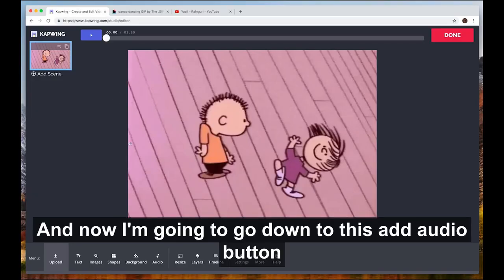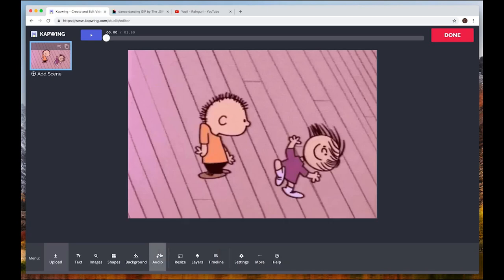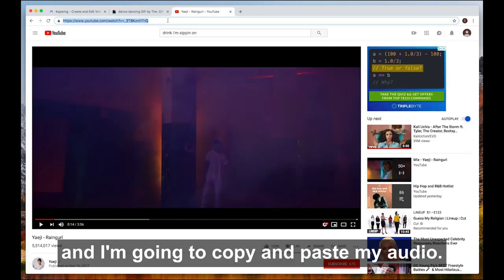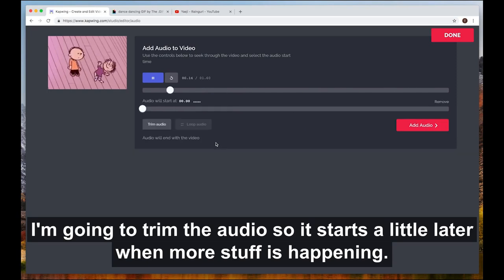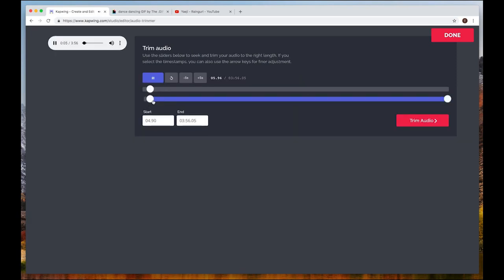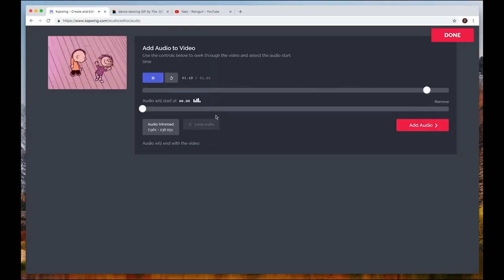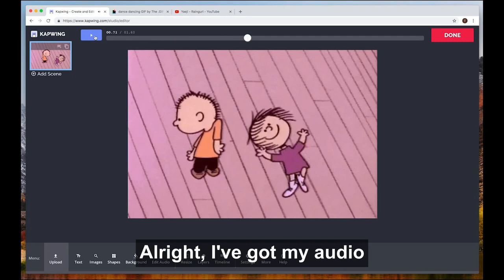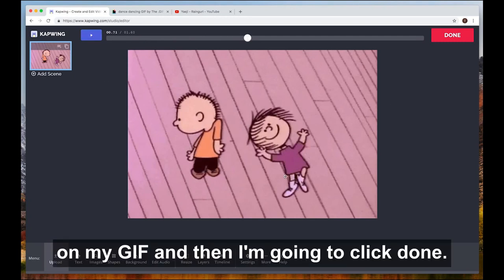Add Audio To GIF Tutorial: Easily add music to your GIF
In this video I'll show you how to add background music to a GIF for free online and with no download using this tool

When you’re sending a GIF to a friend or posting it on social media, you’re communicating your mood and reaction. What better way to show how you’re feeling than to find a matching song? Putting popular songs on GIFs makes it funnier, more emotional, and more entertaining.

By definition, however, the GIF file format does not support audio. A GIF is more like an image than like a video. While a video file can store sound, location, timestamp, and more data, a GIF only stores a series of images. Therefore, in order to add music to a GIF, you will also need to convert your GIF to a video file format like MP4.

In this video, I’ll describe how to add music to your GIF using a free, online tool called Kapwing. Kapwing is an online photo, GIF, and video editor for casual creators that helps people make modern media formats in the browser. You can use it on any device (phone or computer) for free.

In this example, I want to add the intro to the song “Raingurl” by Yaeji  to a GIF of the Charlie Brown dancing scene. I think the effect is a cool clip I could post on Reddit or Instagram or send to my friends through WhatsApp. I can upload my GIF and music directly from my device or copy and paste links to them.